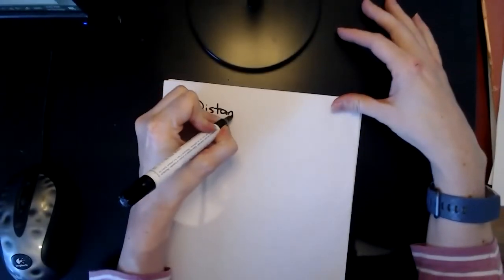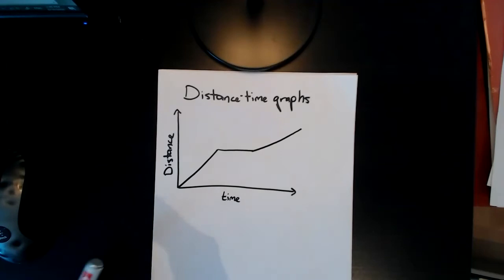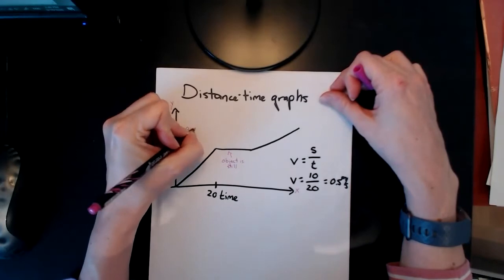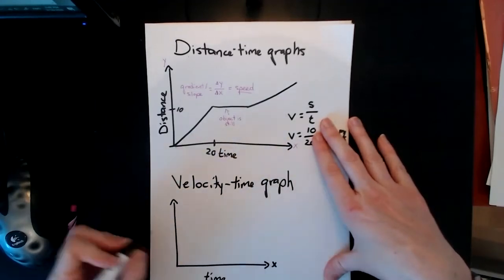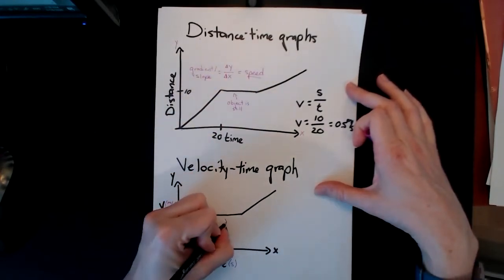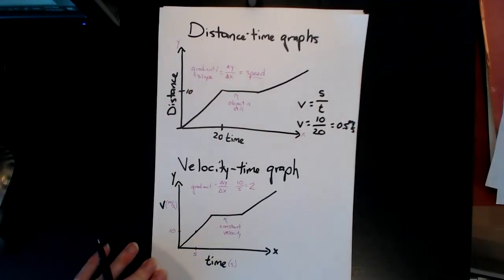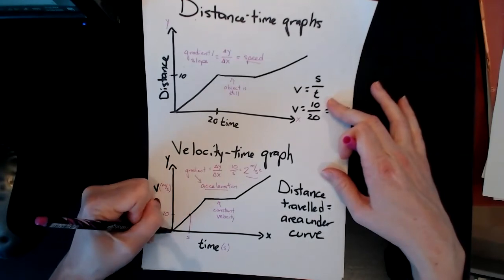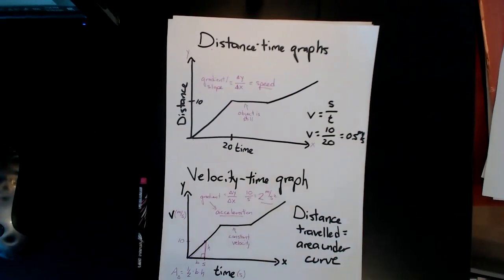Distance time graphs